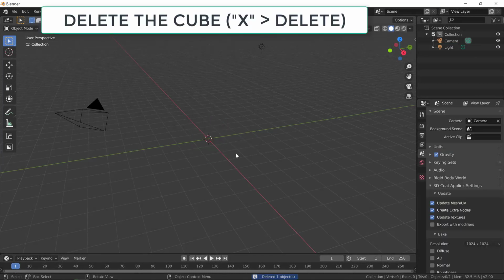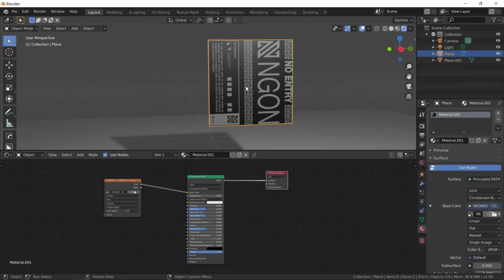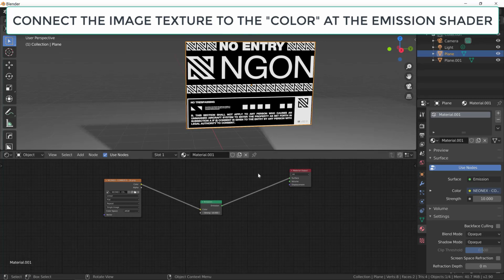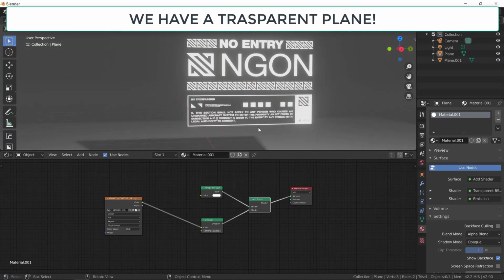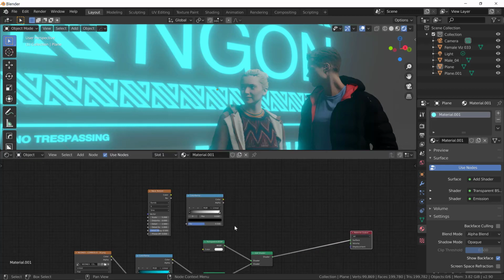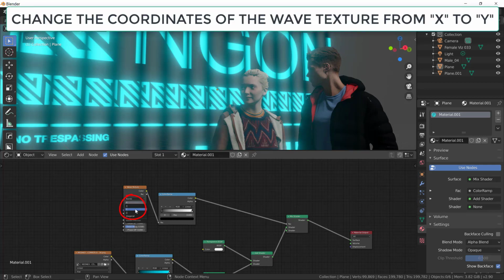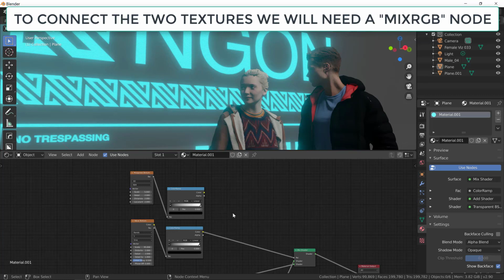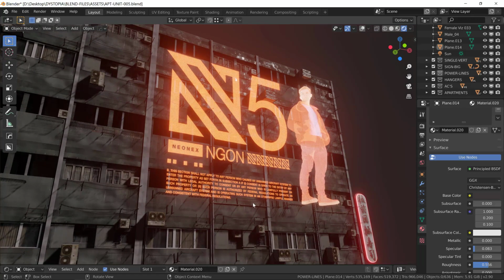How to create Holograms in Blender/Eevee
In this video we will take a look into how to quickly create holograms in Blender, from PNG images, suitable for Sci-Fi or Cyberpunk scenes!

Link to some of the PNG's used in this tutorial